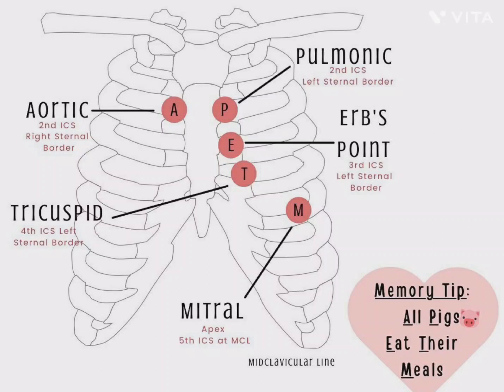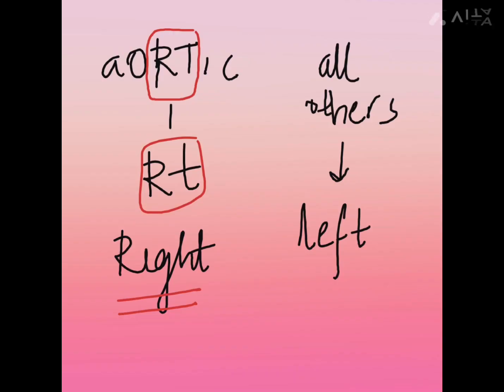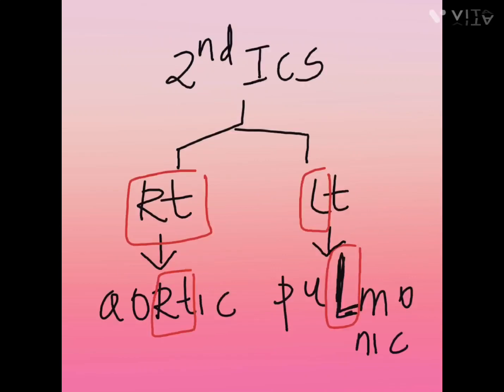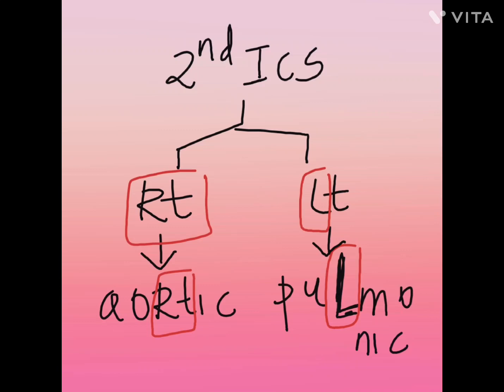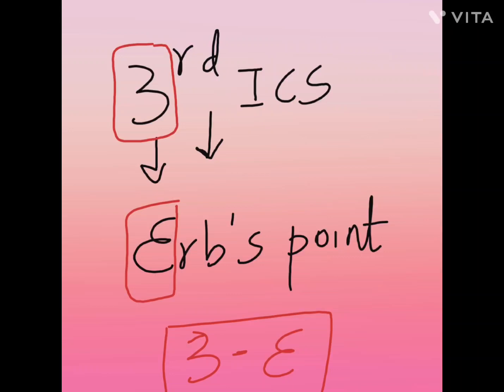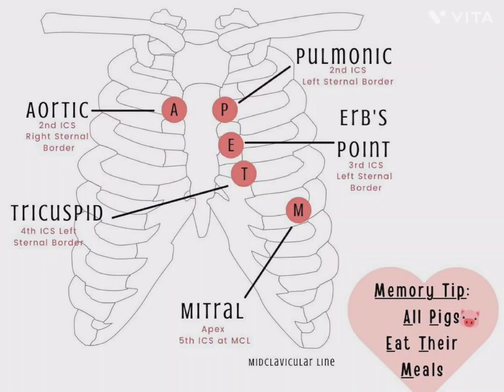cardiac auscultation points